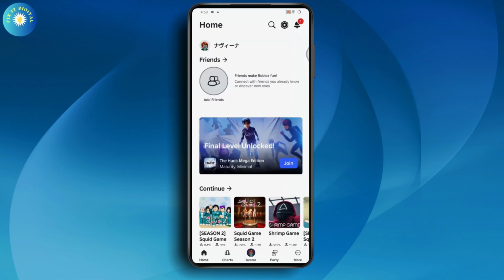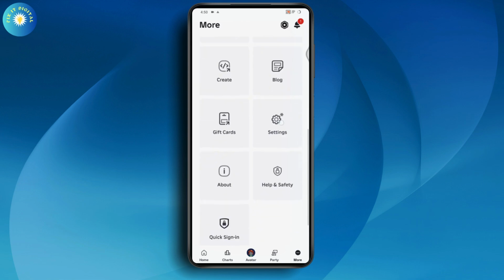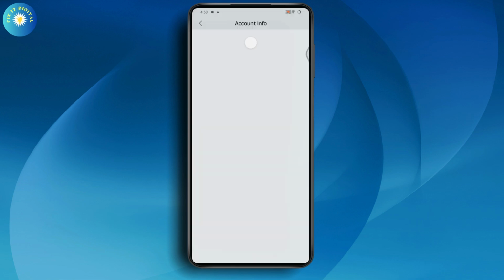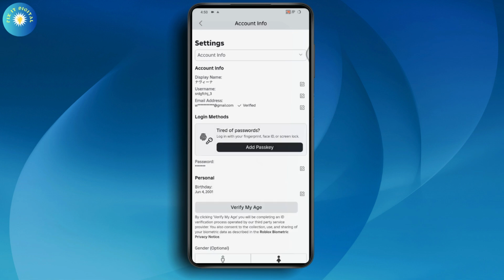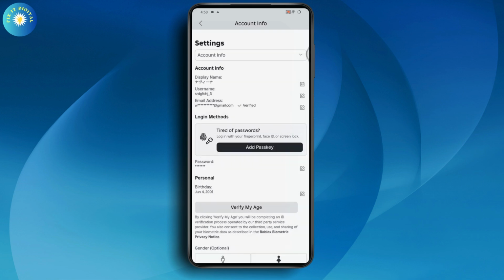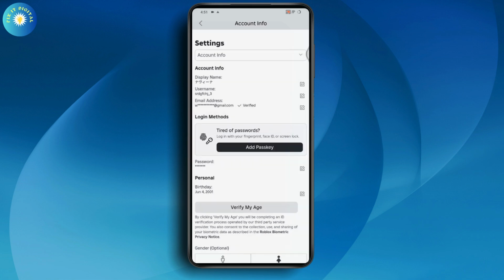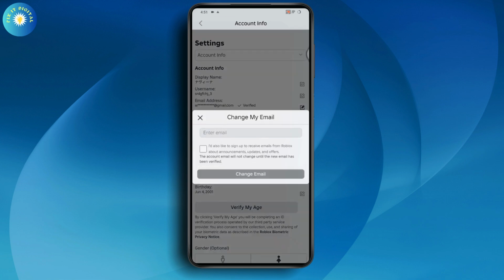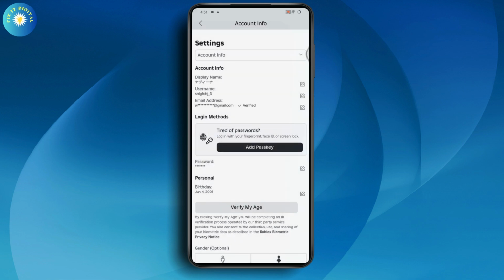How To Remove Email From Roblox Account (2025)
How To Remove Email From Roblox Account
remove email from roblox
how to remove email from your roblox account
how to remove a email from roblox account

In this video, we’ll show you how to remove your email from your Roblox account. While you can't directly remove your email, you can easily replace it with a new one.

0:00 - Introduction: What You’ll Learn in This Video
0:12 - Signing Into Roblox and Accessing Settings
0:24 - Navigating to Account Info and Finding Your Email
0:36 - Changing Your Email Address
0:48 - Adding a New Email to Replace the Current One
1:00 - Conclusion: How Your Email Will Be Updated